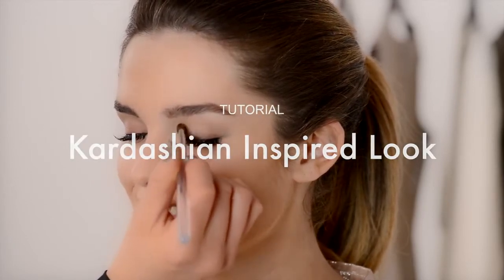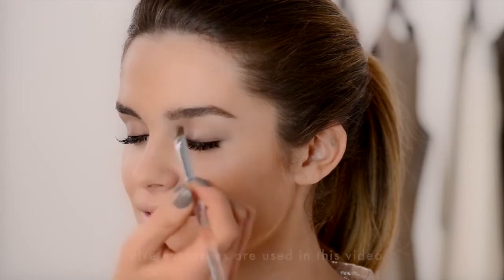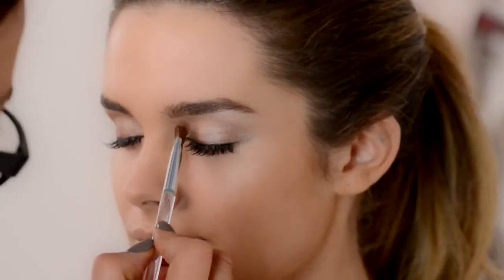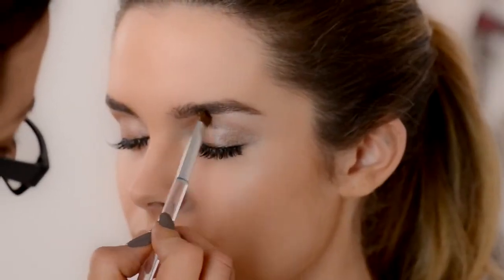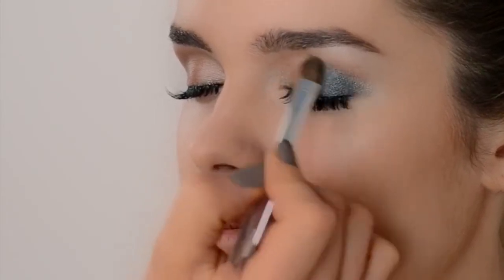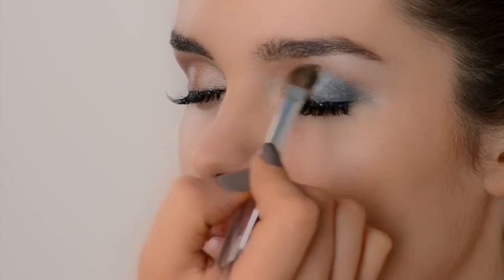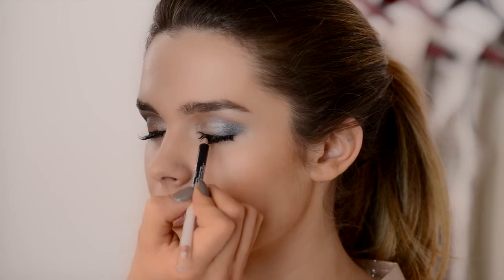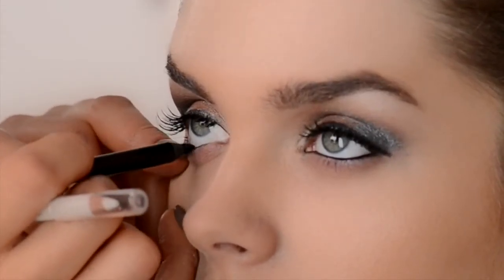SIMPLE KARDASHIAN INSPIRED LOOK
Get the season's most stunning eye makeup. Learn how to get to these Kardashian-inspired eyes and how you complete the look with sculpting the face to bring out your best features.